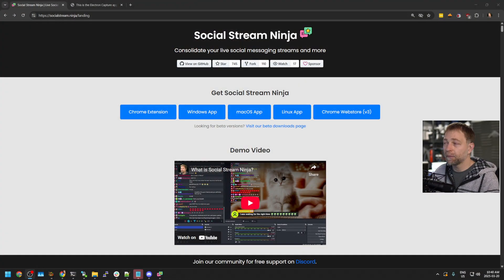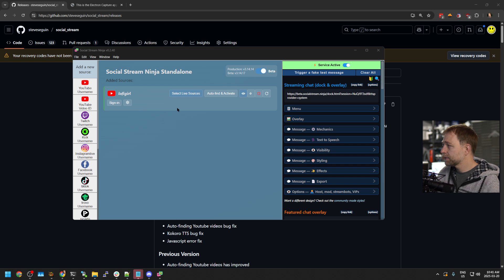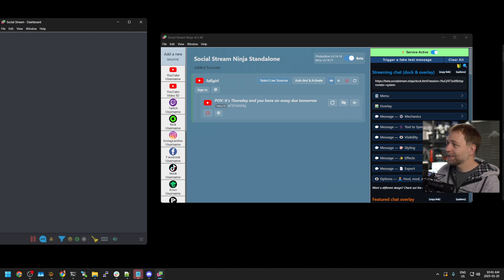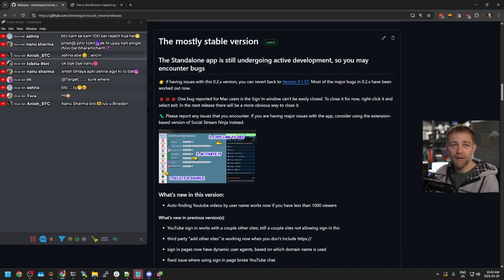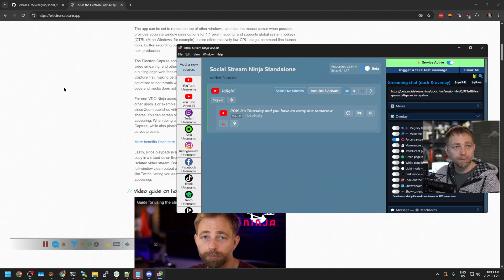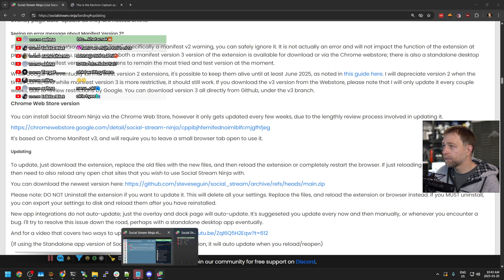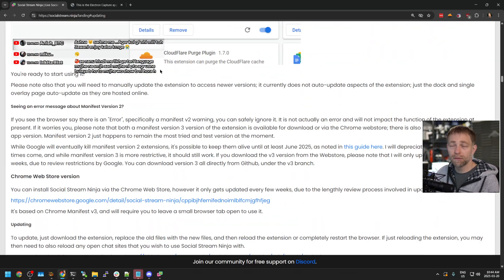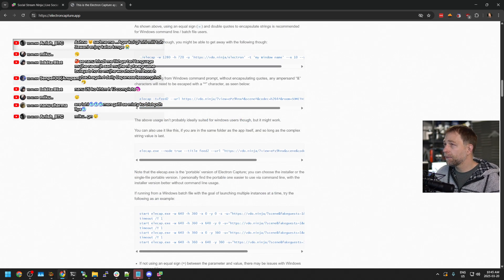See Live Chat WHILE Gaming! Transparent Overlay Guide (Single Monitor Solution)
Ever struggle to see your live chat while gaming or streaming full-screen on a single monitor? This video shows you exactly how to set up a transparent, always-on-top, and *unclickable* live chat overlay using Social Stream Ninja!

Perfect for gamers and streamers who want to interact with their audience without chat getting in the way or needing a second screen.

*   Use the Social Stream Ninja desktop app (also works with Electron Capture for Chrome Extension users).
*   Add your live stream source (YouTube, Twitch, Kick, etc.).
*   Use the "Dock Link" to capture the chat feed.
*   Make the chat window Always-on-Top.
*   Enable transparency for a see-through effect.
*   Make the overlay UNCLICKABLE so your mouse passes right through to your game!
*   Hide the menu bar for a cleaner look.

This method allows you to keep an eye on your chat messages directly on your main monitor without interrupting your gameplay or workflow. Ideal for single-monitor setups!

0:00 Intro & Problem
0:17 Software Overview (Social Stream Ninja / Electron Capture)
0:40 Downloading & Installing Social Stream Ninja
0:54 Adding a Chat Source (YouTube Example)
1:19 Default Chat Pop-up vs Dock Link
1:39 Using the Dock Link
2:04 Making the Dock Window Always-on-Top
2:15 Making the Dock Window Unclickable (Click-Through)
2:58 Enabling Transparency in Social Stream Ninja Settings
3:12 Hiding the Dock Window Menu Bar
3:35 Final Result: Transparent, Pinned, Unclickable Overlay
4:50 Potential Game Compatibility Notes / Windowed Mode Tip
5:22 Outro & Support Info